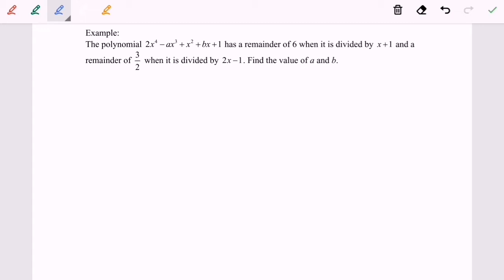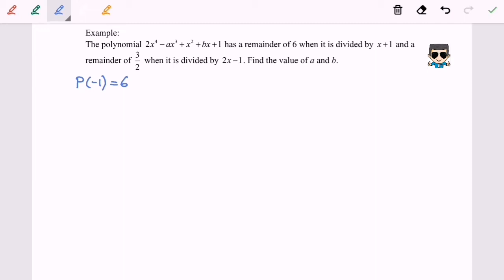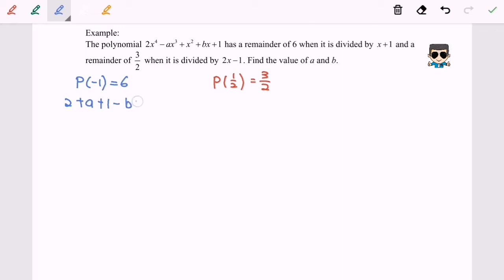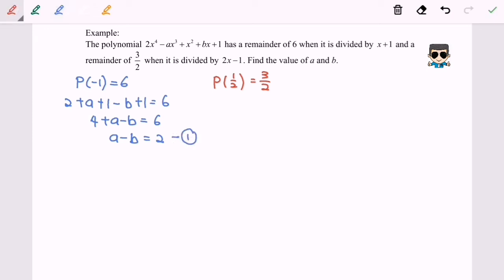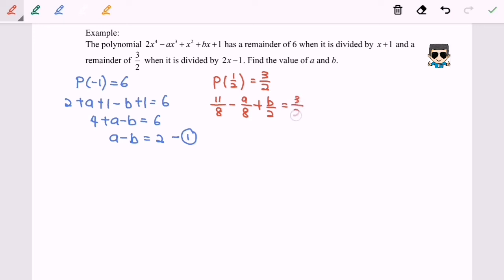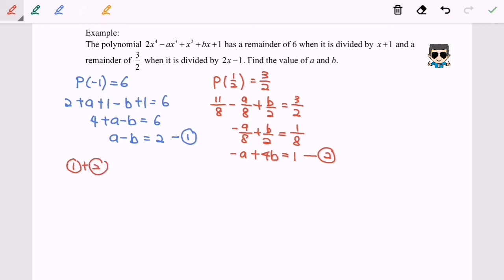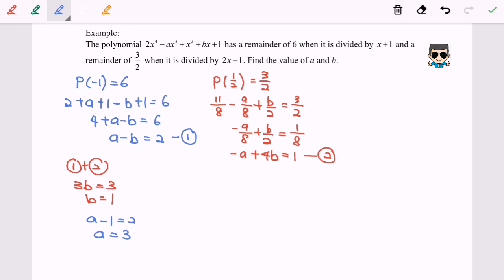Polynomials : Remainder Theorem_3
Remainder Theorem situation 2